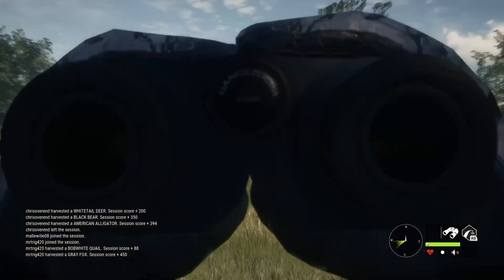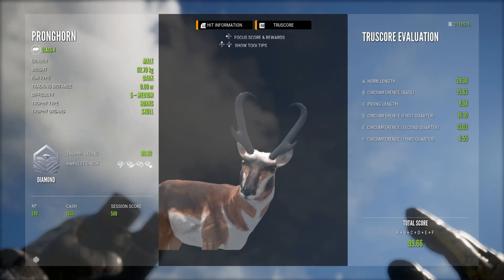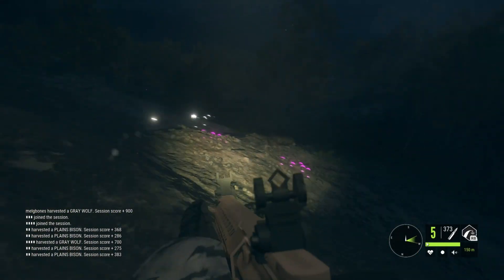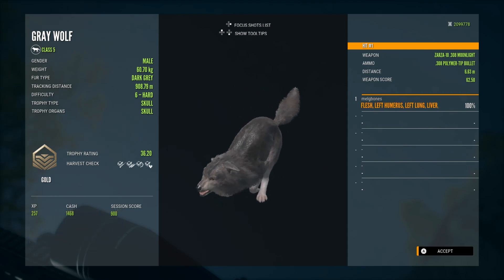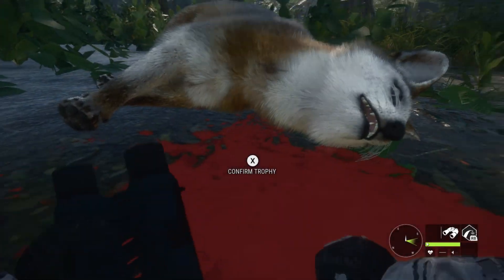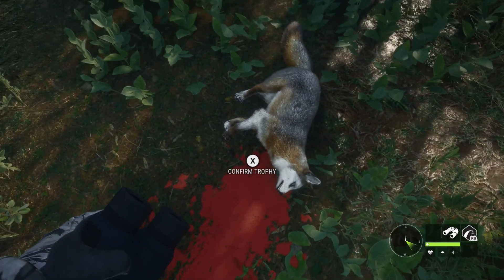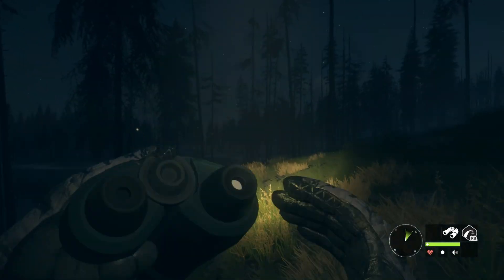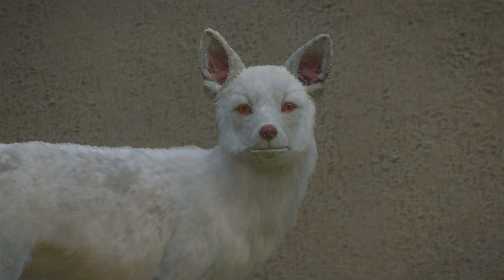NO WAY! AN ALBINO RED FOX ON YUKON WHILE WOLF HUNTING, PIEBALD GREY FOX, PIEBALD RME AND MORE!